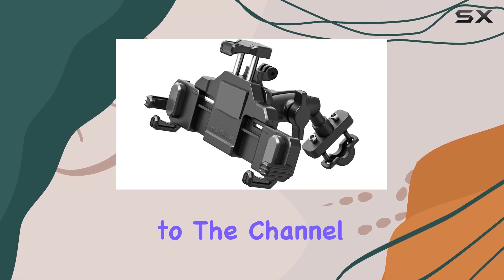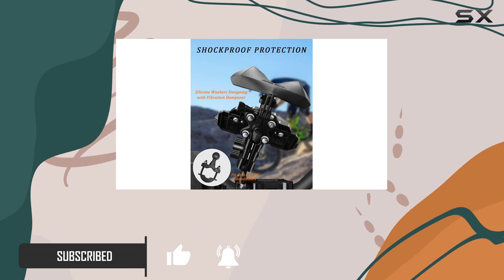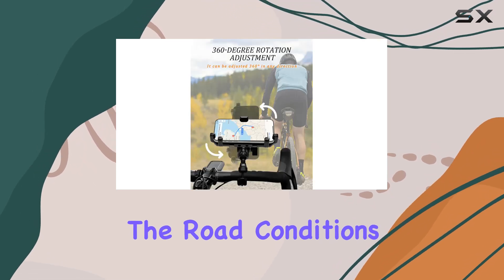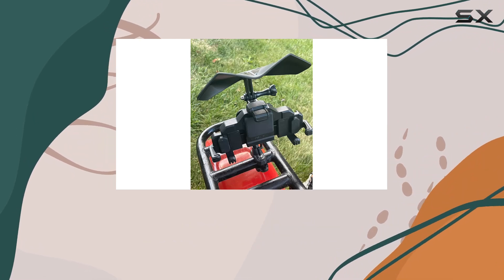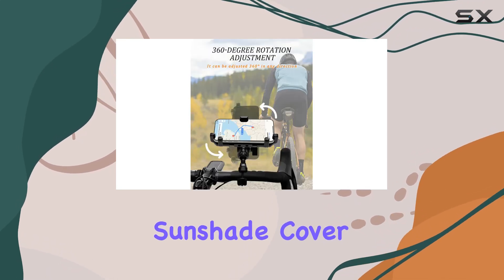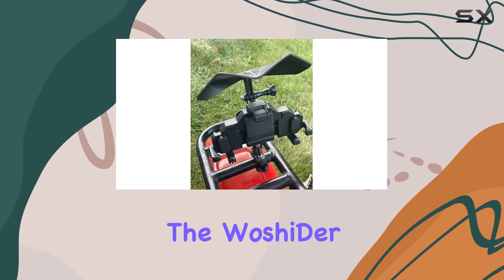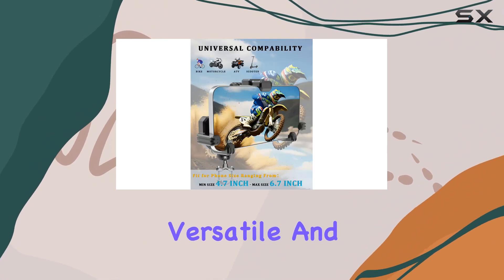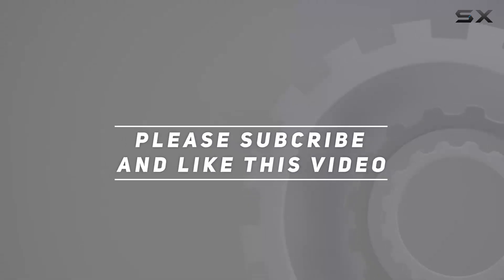WoshiDer Motorcycle Phone Mount: The Ultimate Bike Accessory for Your Smartphone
0:00 Intro
0:06 Review

Things that we mentioned in this video:
Motorcycle Phone Mount, Bike : B0CF1WX1X4